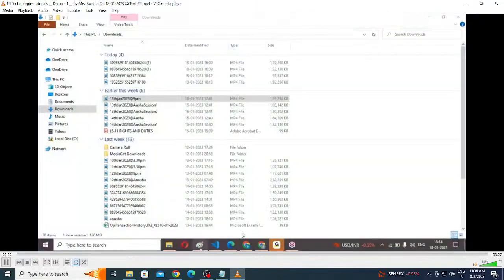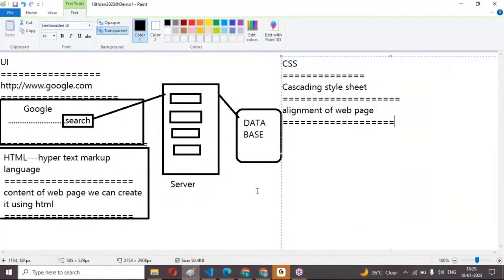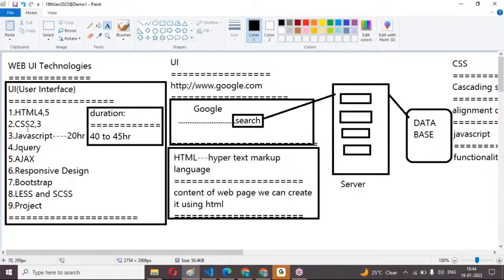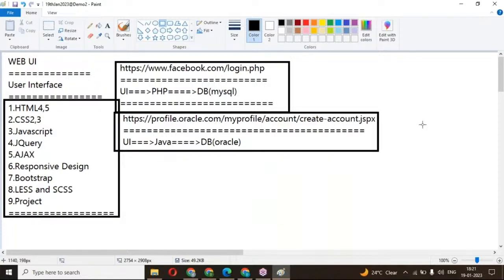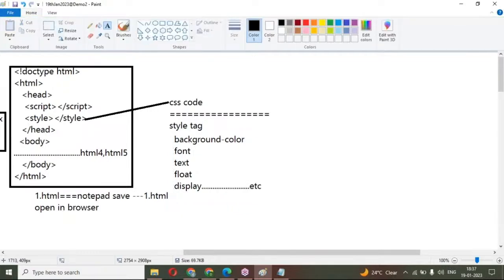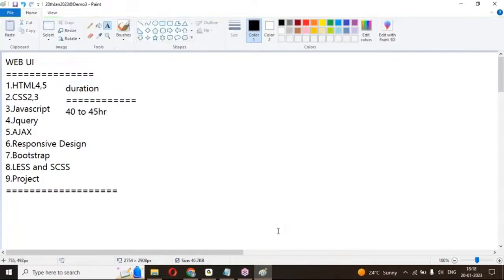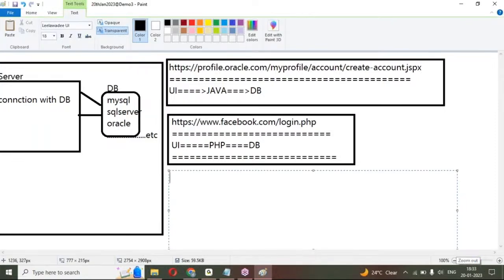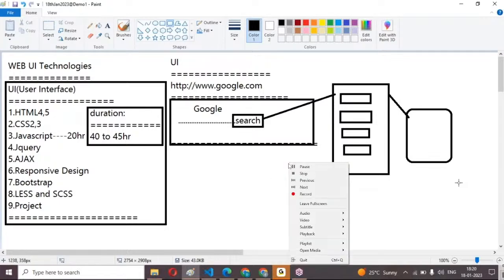UI Technologies tutorials by Mrs. Swetha Mam